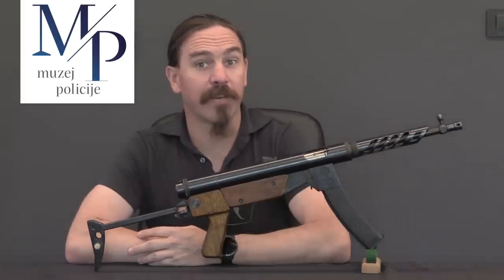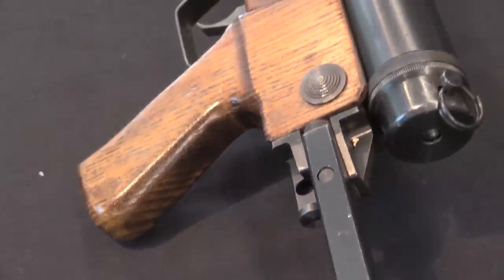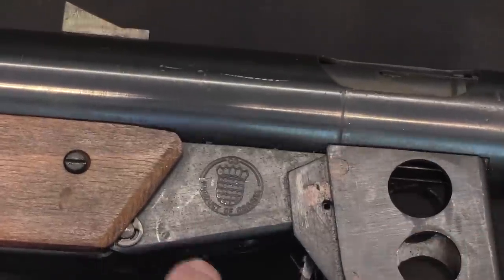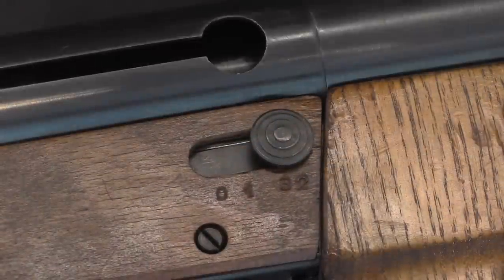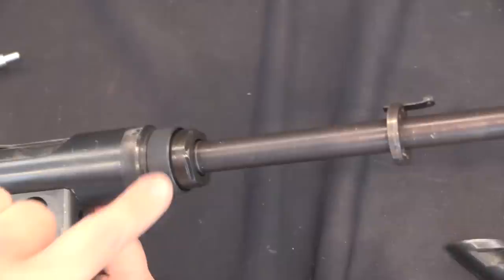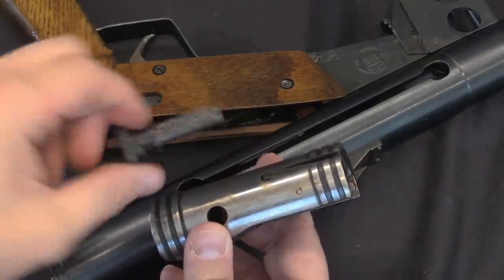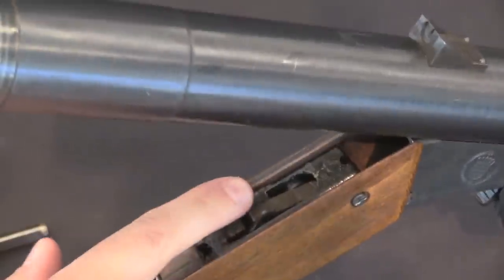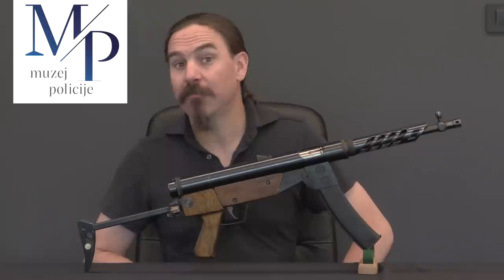Crogar M91: MP40 Meets Yugo M56 in the Croatian Homeland War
SKM was a small industrial manufacturing company in Croatia that began making submachine guns in 1991 to equip Croatian fighters in the Homeland War. Their product was the M91 Crogar, which is a selective-fire, open bolt SMG chambered for 7.62mm Tokarev. It uses the magazine from the Yugoslav M56 SMG, along with its rotating bolt handle feature as a safety mechanism. The bolt and recoil spring are based on the MP40, and a folding stock inspired by the side-folding AKs made in Poland, Romania, and Hungary. Total production quantity is not known, but was not more than a few hundred at most. The build quality on these guns was quite good, and they were reportedly well liked by those who got them.

A big thanks to the Croatian Police Museum (Muzej Policije) in Zagreb for giving me access to film this rare piece for you!

Forgotten Weapons
6281 N. Oracle 36270